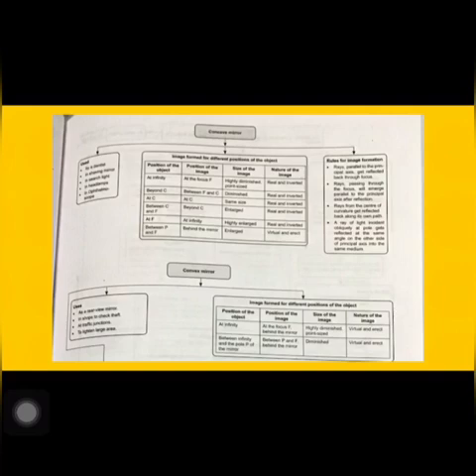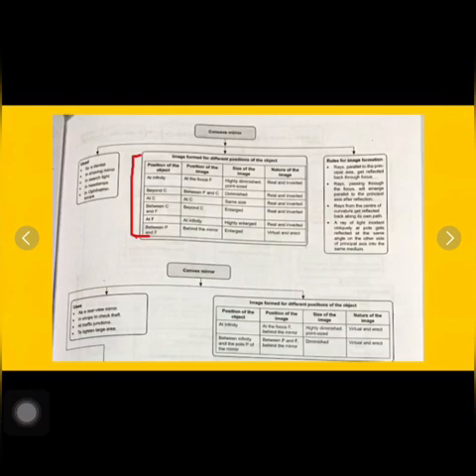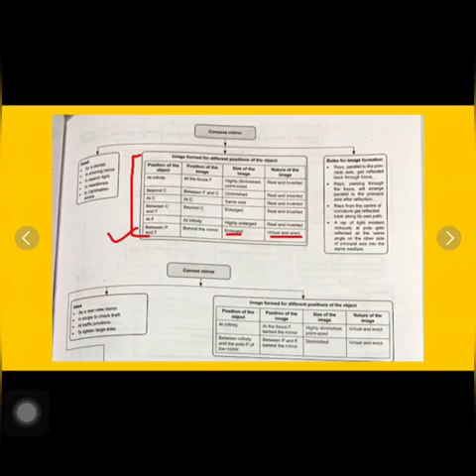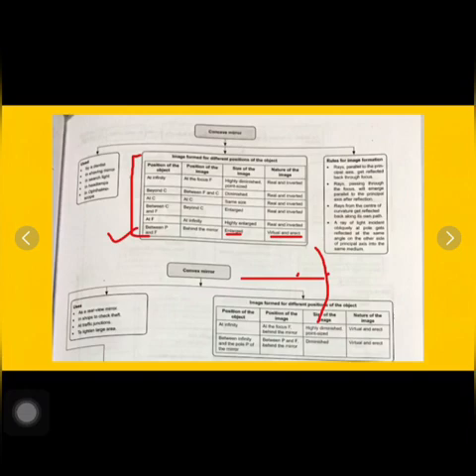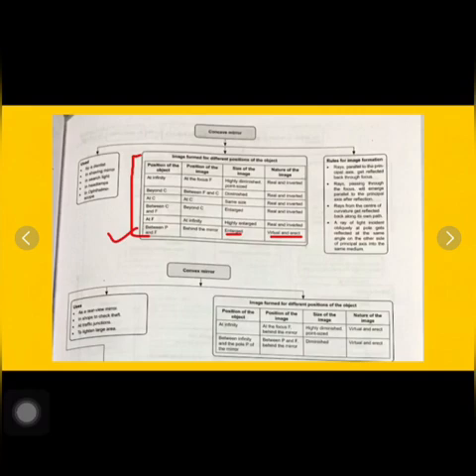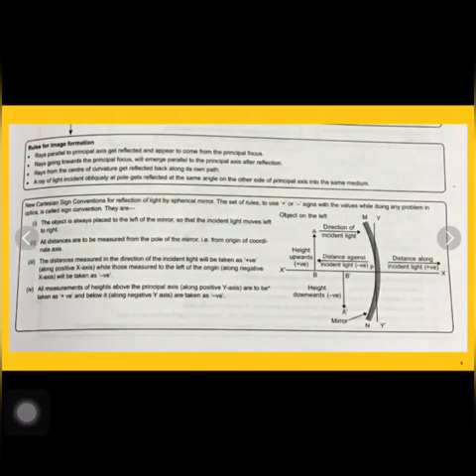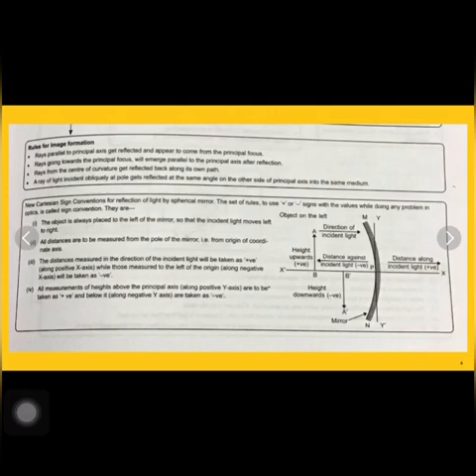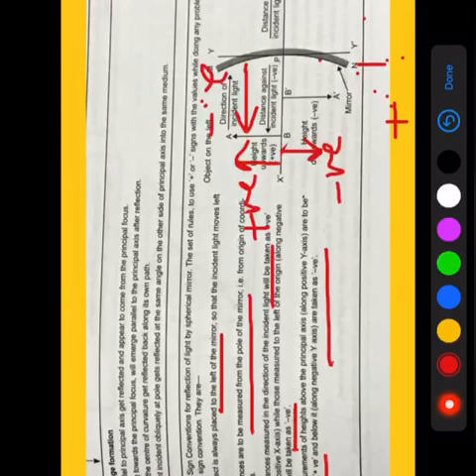X, Science, Revision,Chapter-10, Light, Part -2